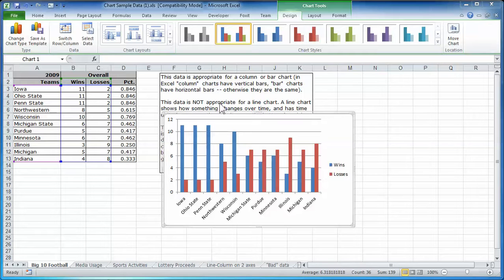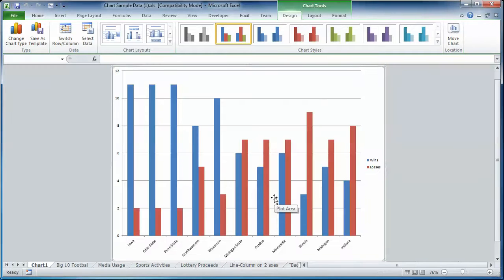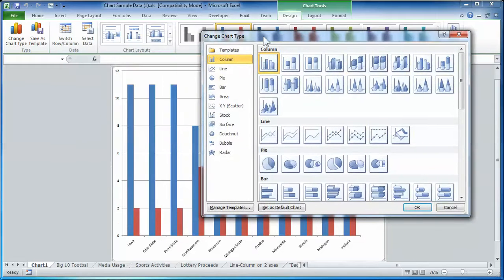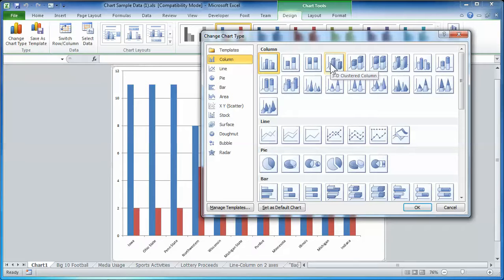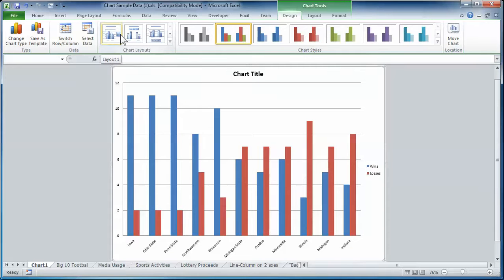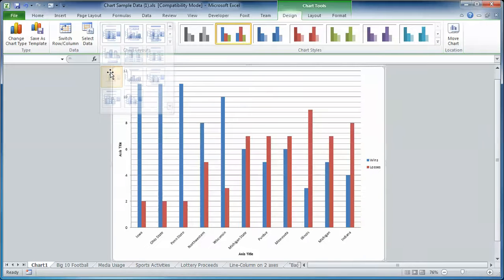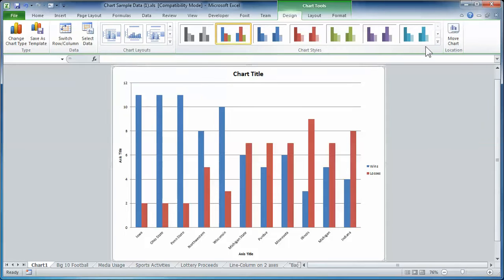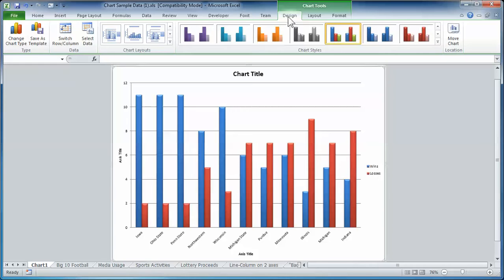XL2010-Charts-Formatting-DesignTab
Formatting charts in Excel 2010 -- the Design tab